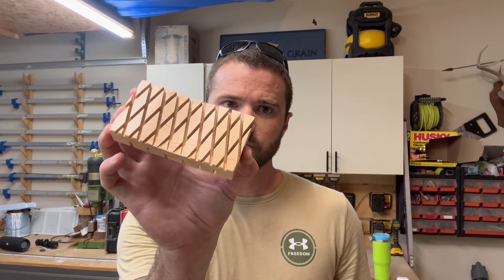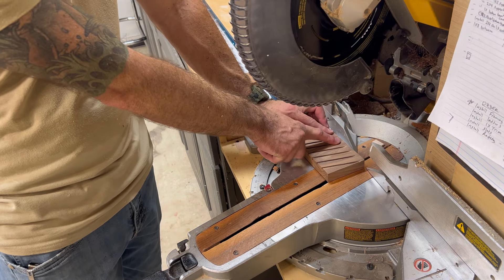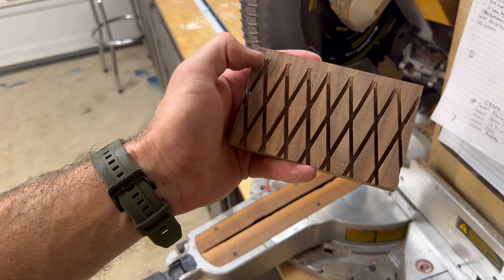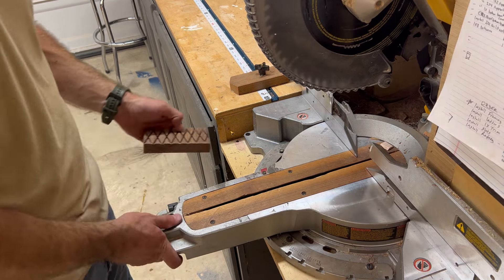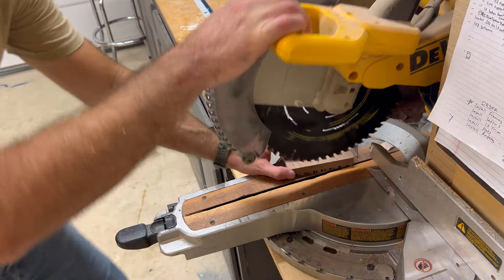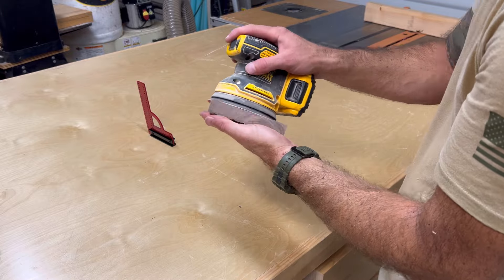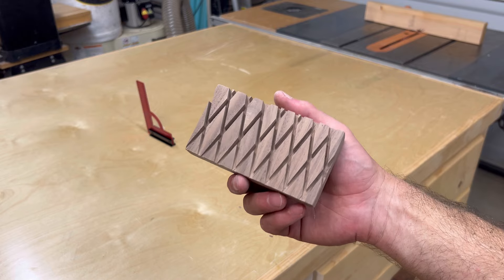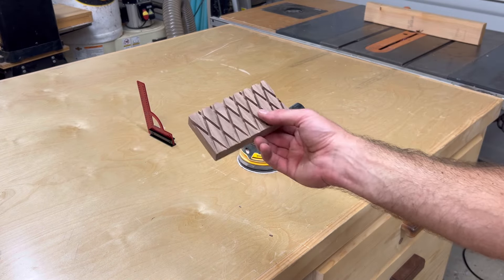$10 item in less than 5 minutes!! Easy Woodworking Project.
Turn a scrap piece of wood into a functional soap holder. These sell for $10-15, and take less than 5 minutes to make with only a miter saw. Follow along and let me know what you think!